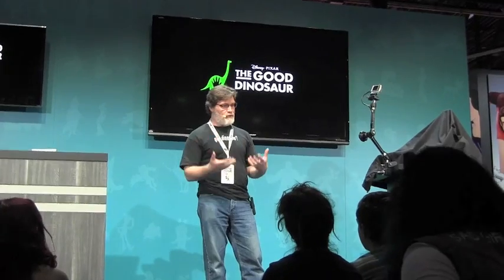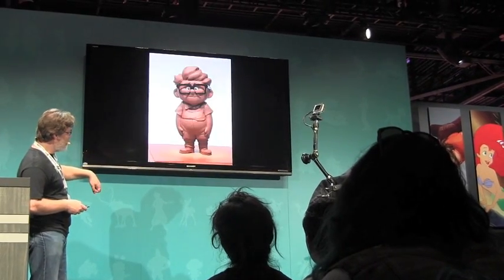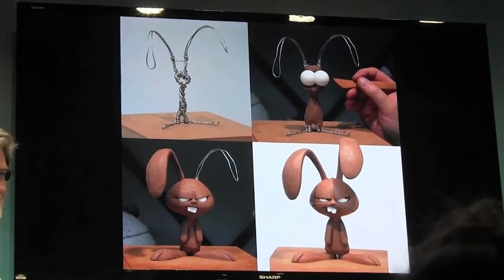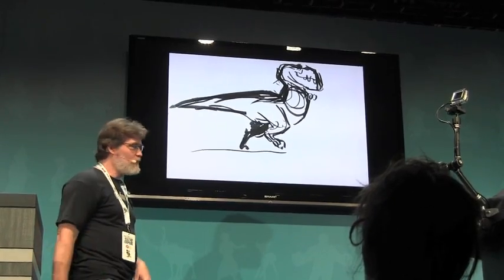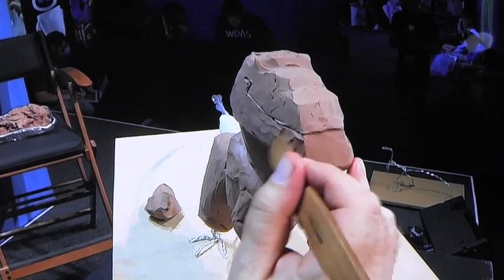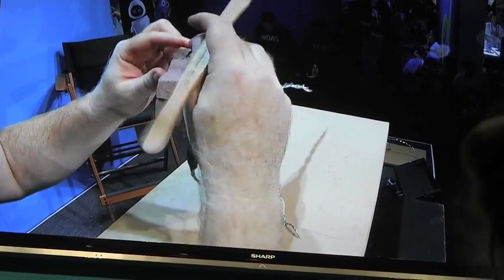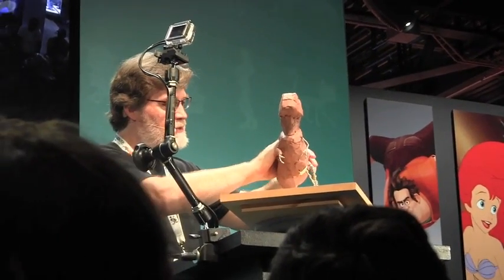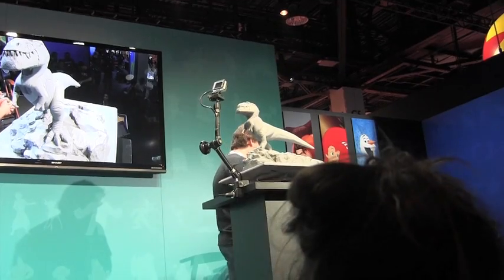Pixar's Greg Dykstra Sculpts Dinosaur @ "The Good Dinosaur" Panel D23